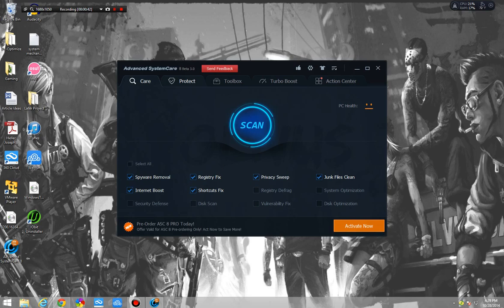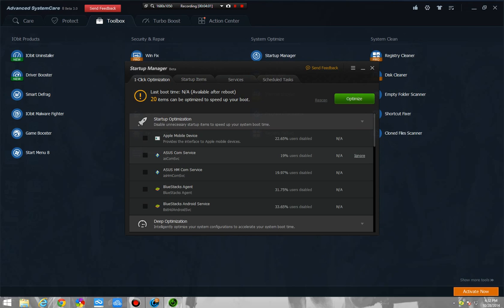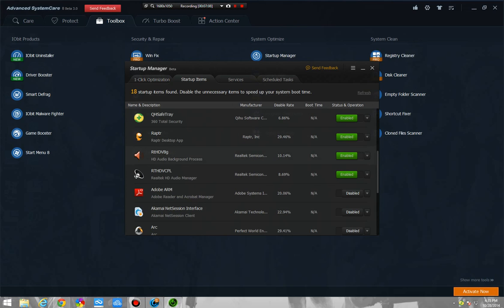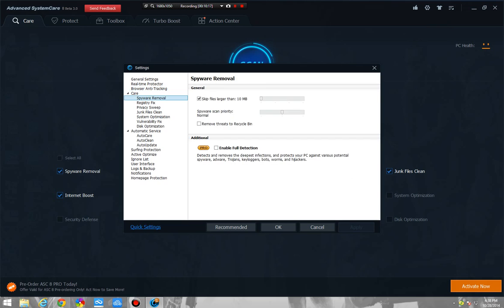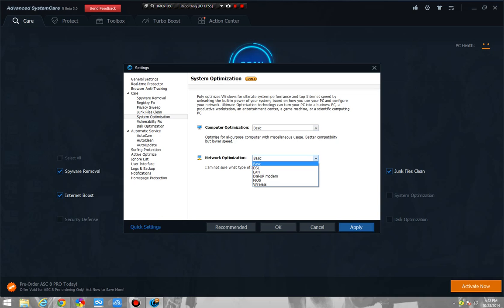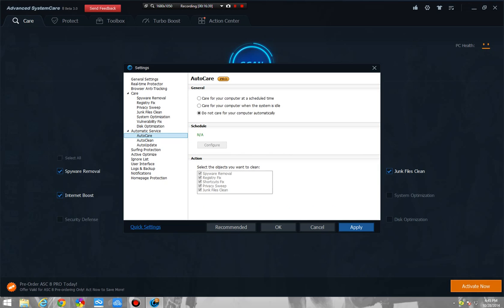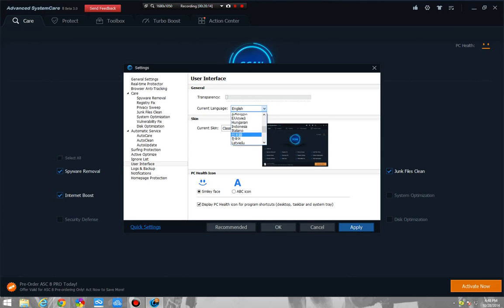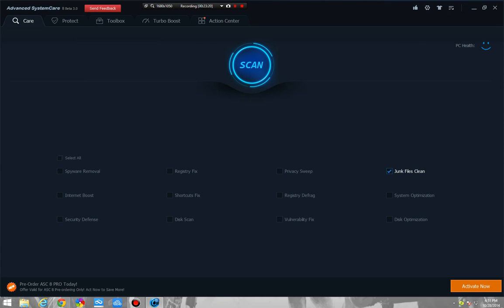Advanced System Care Version 8.0 Beta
Advanced System Care has officially started its version 8 beta. The new programs comes with a new user interface and a ton of new features that are to be honest quite impressive.

Recommended Products
Windows 8.1
Game Stop Card
Go Pro
Acer C720 Chromebook